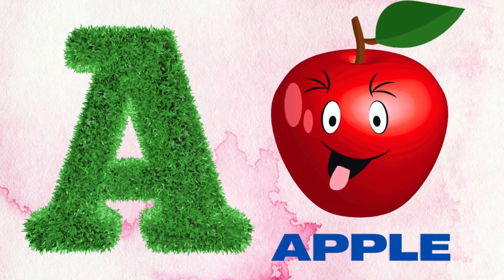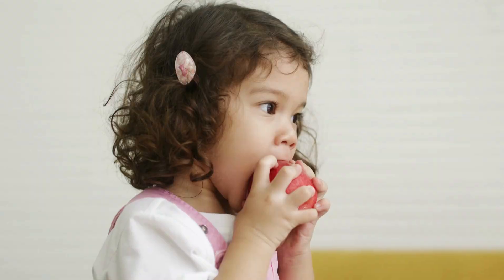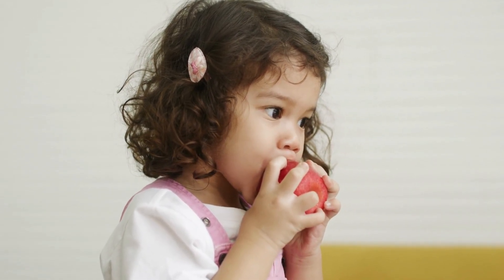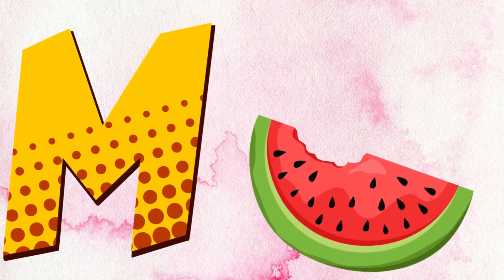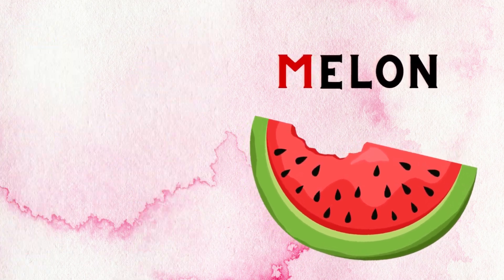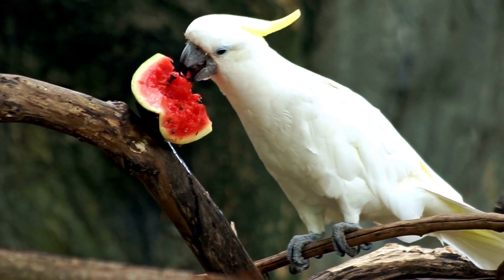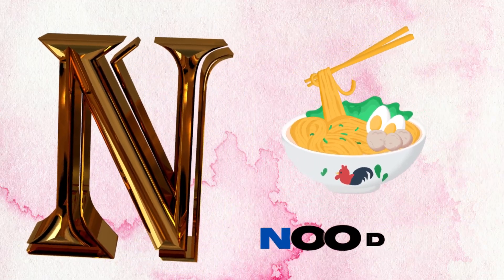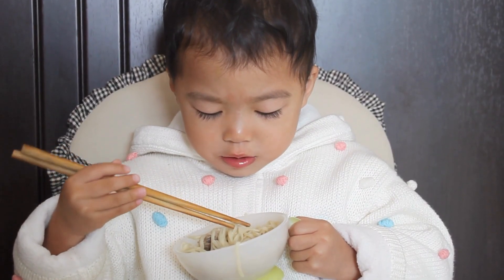Abc Song | Abc Phonics Song For Toddlers | Alphabet Song for Kids | A for Apple | Nursery Rhymes